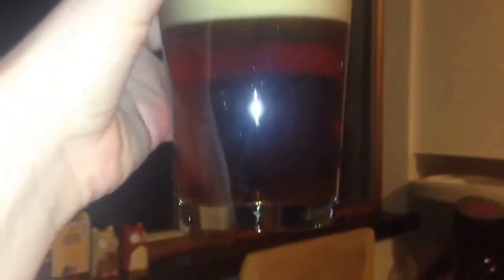Belhaven Scottish Ale Review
Tasting Belhaven's Scottish Ale. I thought  I'd picked up a Wee Heavy from the store, but I came home with this, instead. Oh, well!